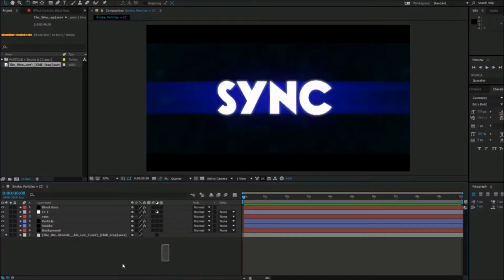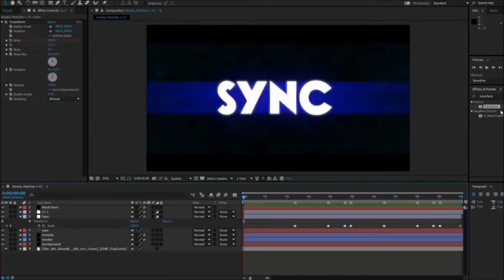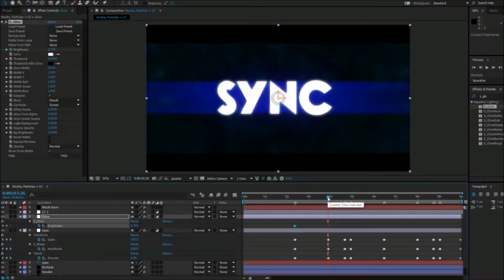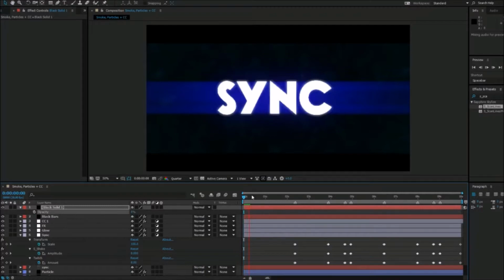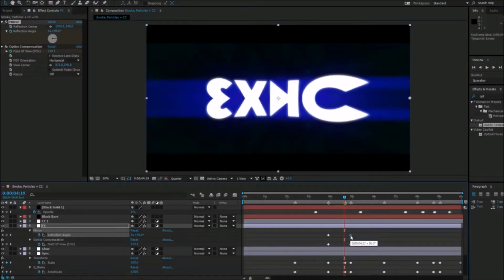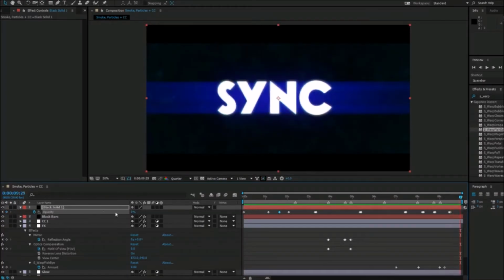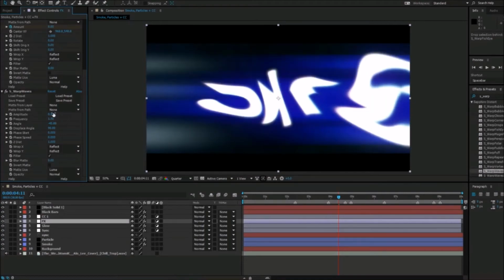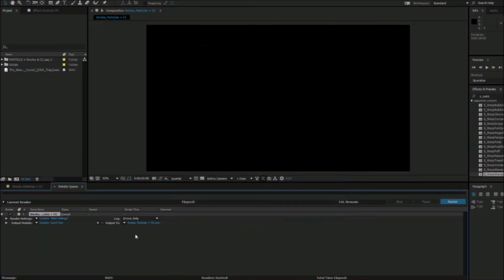After Effects Sync Tutorial For Intros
OPEN

10 LIKES FOR FIRST TUTORIAL?